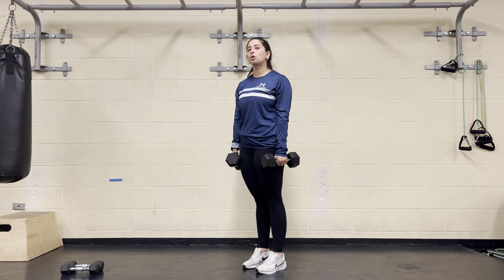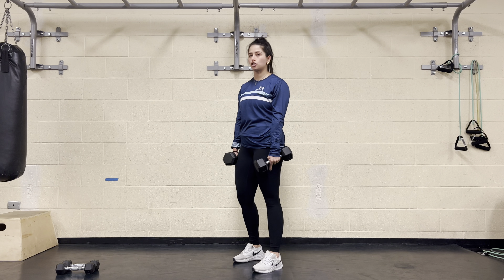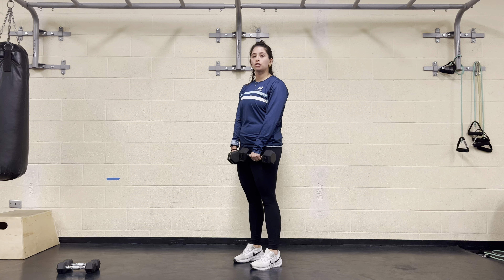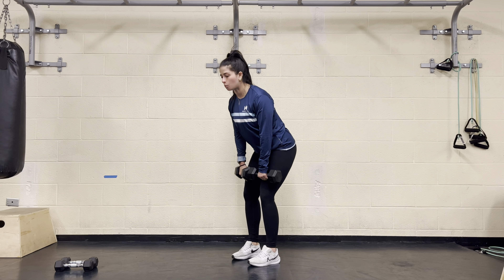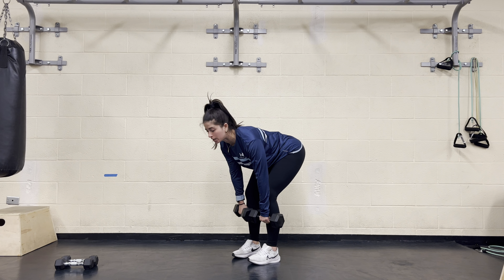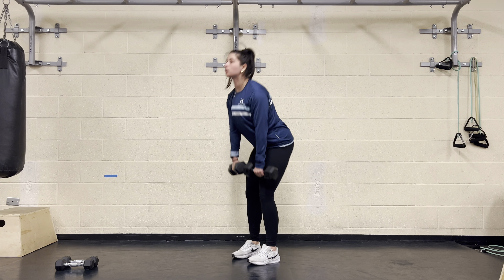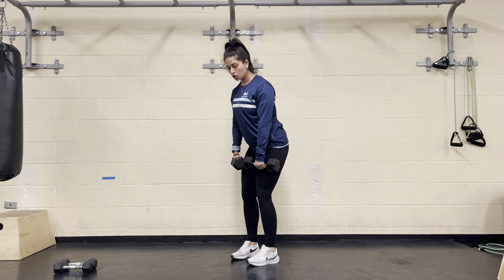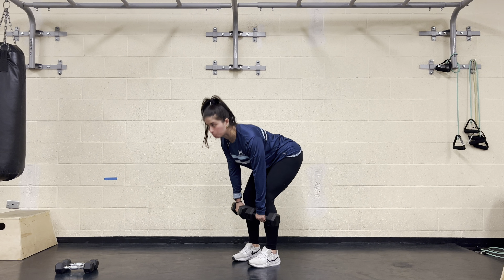2DB RDL w 4 Sec Eccentric